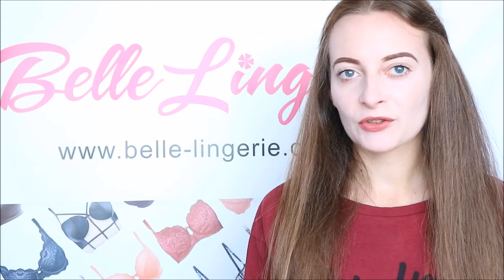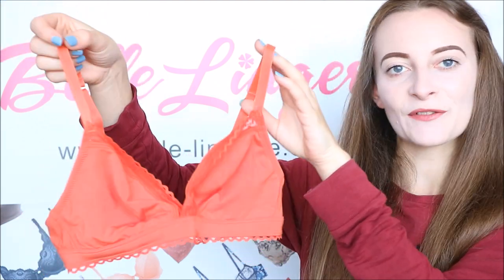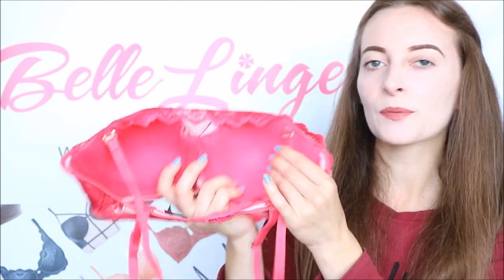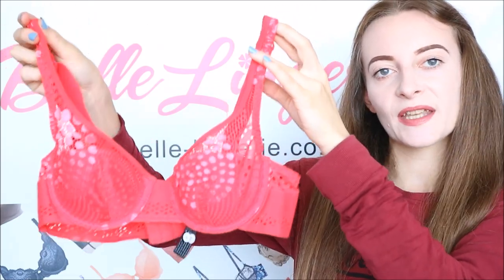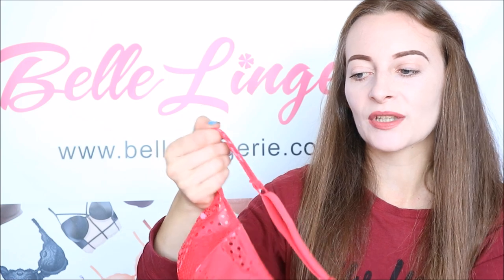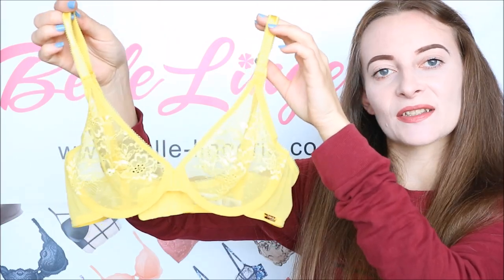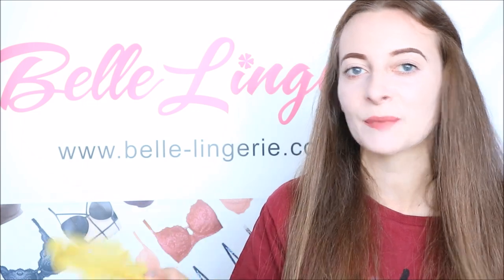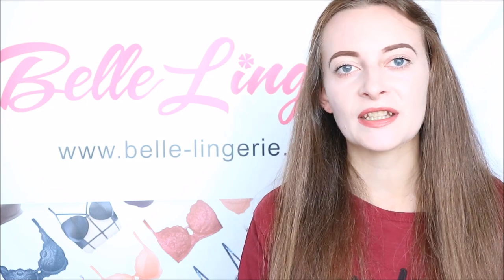SUMMERY COLOURED LINGERIE | GOSSARD, SIMONE PERLE, AFTER EDEN & MAISON LEJABY | HAUL & TRY - ON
With Summer finally coming to a close, we thought we should give you the final lowdown of colourful summer lingerie, fit for every season, in the best of the summer colours.

We have 100s of offers and styles available so head on over now